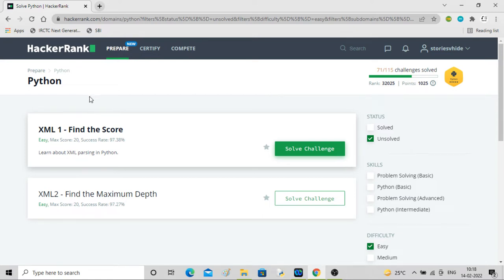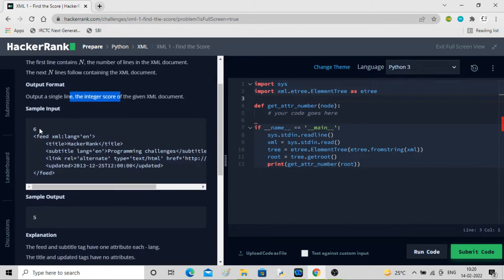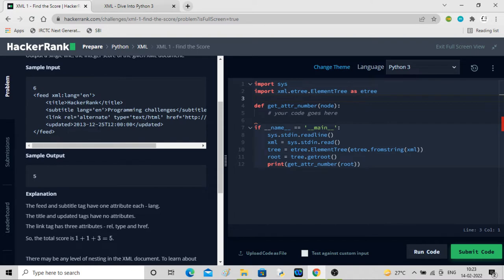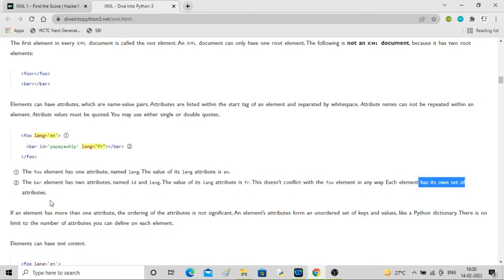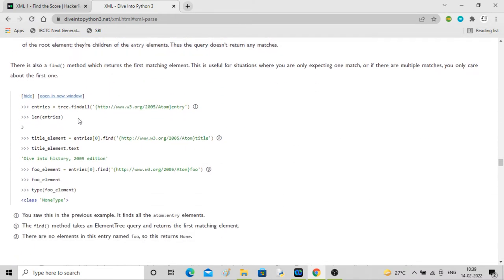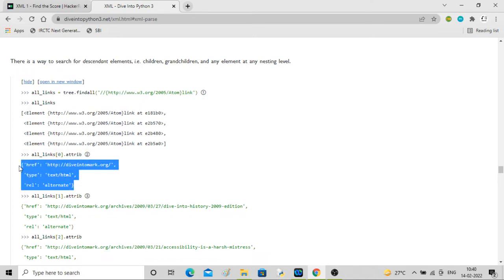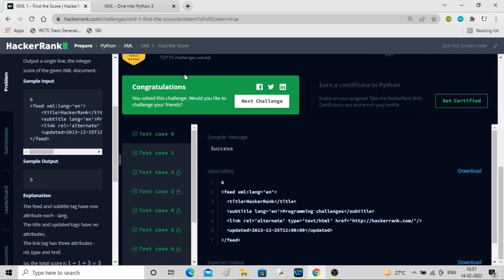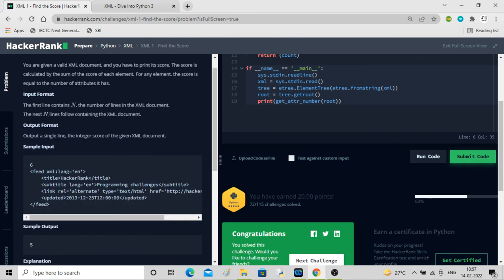Python Programs #71: XML1 Find The Score.